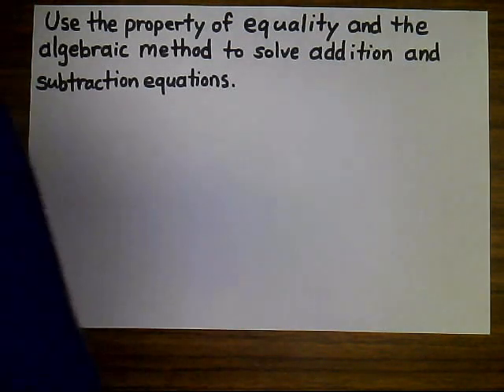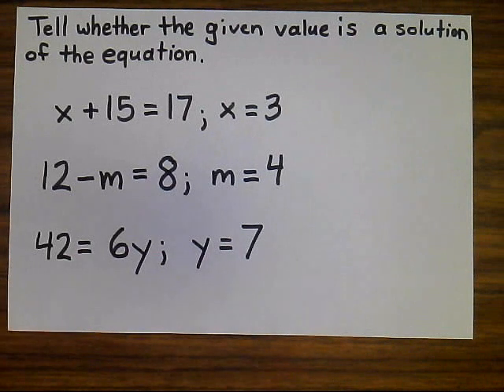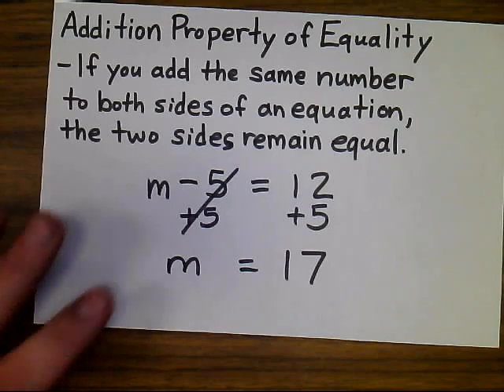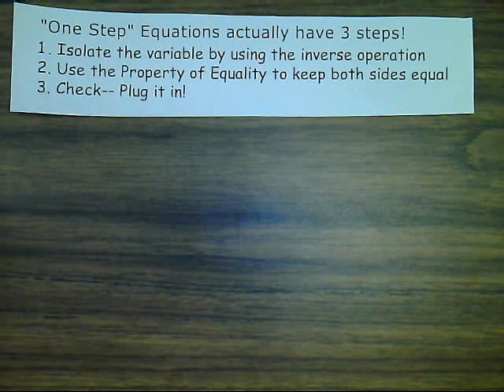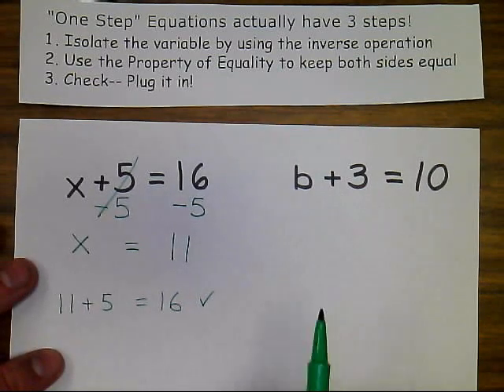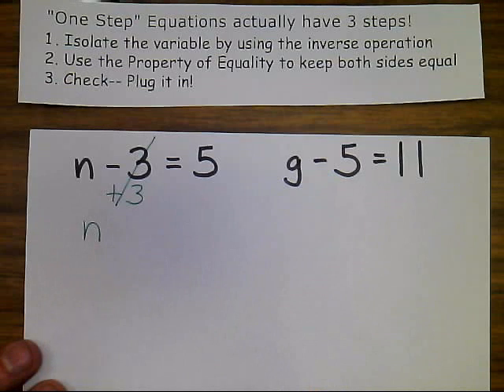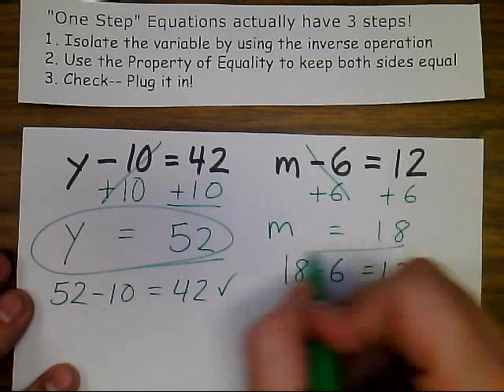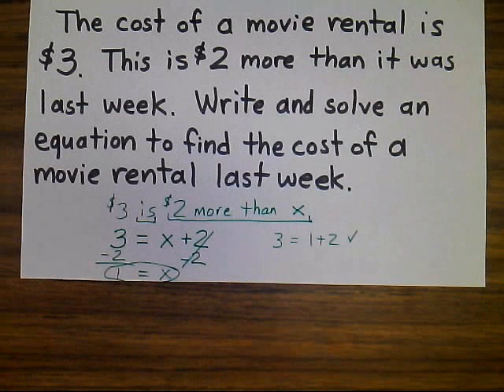Solving 1 Step Addition and Subtraction Equations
Students will determine if a solution of an equation is true and solve 1 step addition and subtraction equations using the algebraic method.